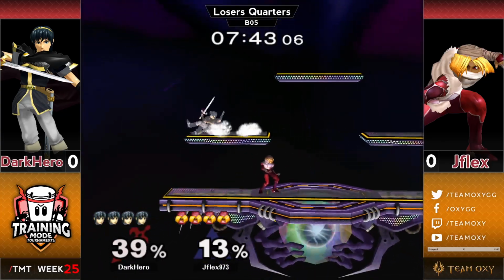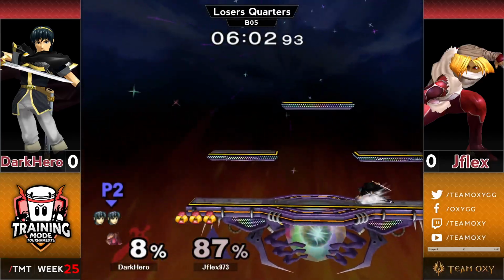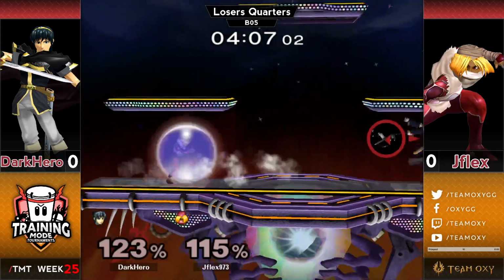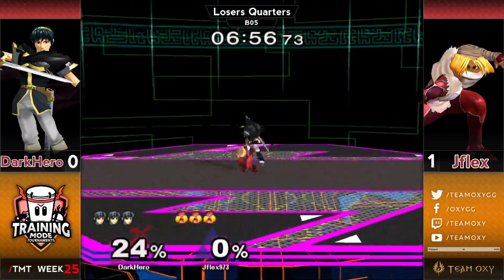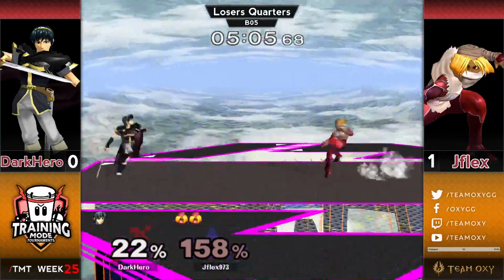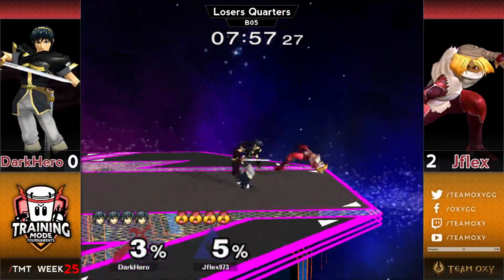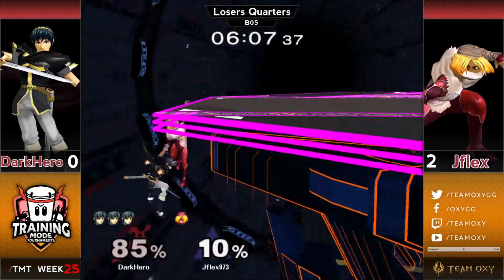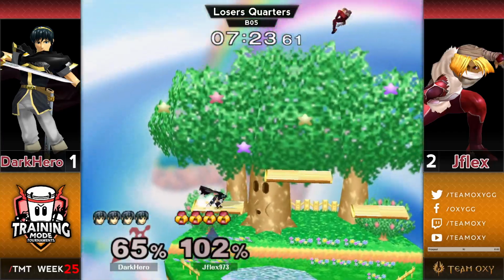Training Mode Tournaments #25 DarkHero (Marth) vs. Jflex (Sheik) - Losers Quarters SSBM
Training Mode Tournaments Online #25

Streamed: 04/27/21